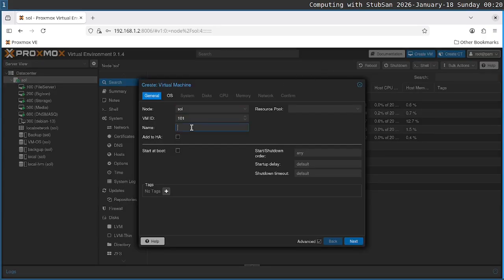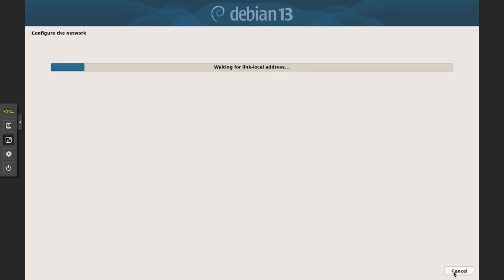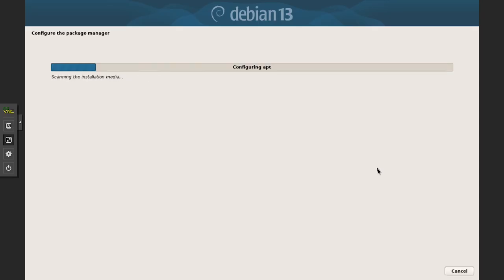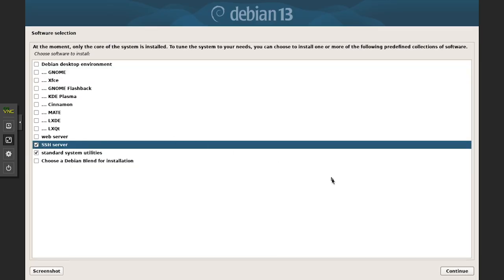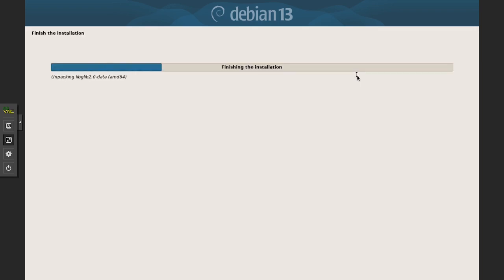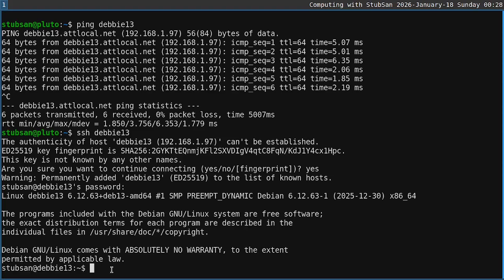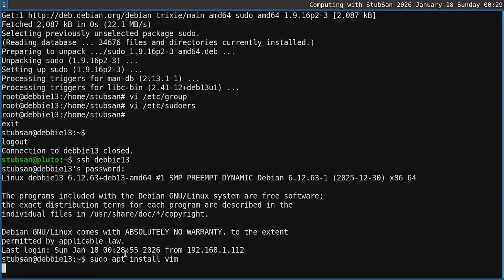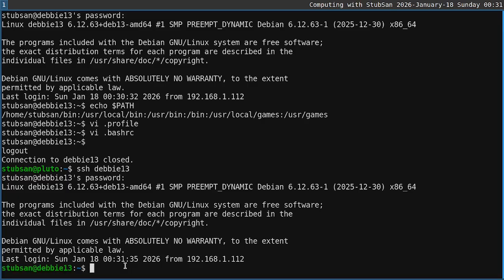LINUX 001 - ProxMox Debian 13 VM build. no GUI DE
Watch as I install Debian 13 to a new virtual machine in ProxMox Virtual Environment.

I will be installing the Sway window manager later, so no GUI desktop environment is installed here.

After installation of the operating system I install sudo and configure it to not ask for a password.

Once sudo is working, I use it to install vim.

Finally, I make a bin directory in my home directory, and demonstrate that it is added to my $PATH automatically.